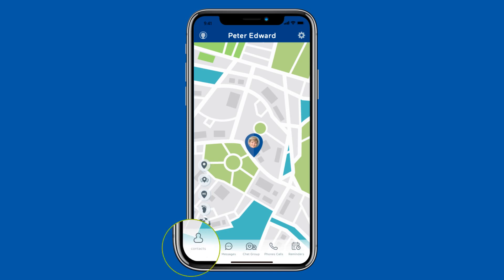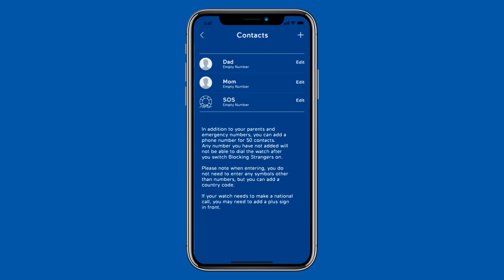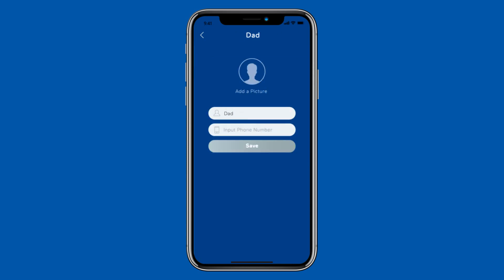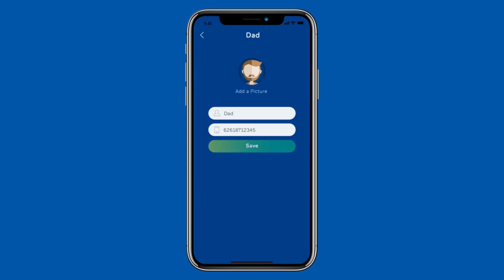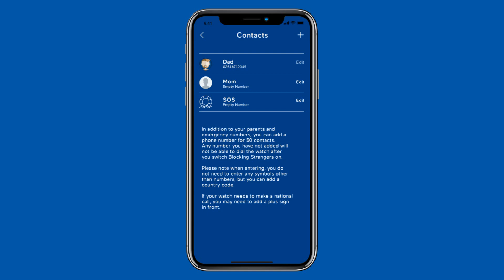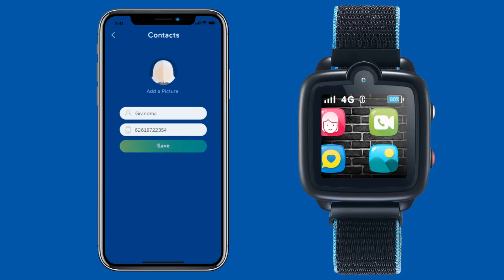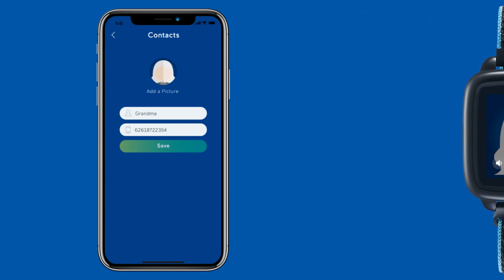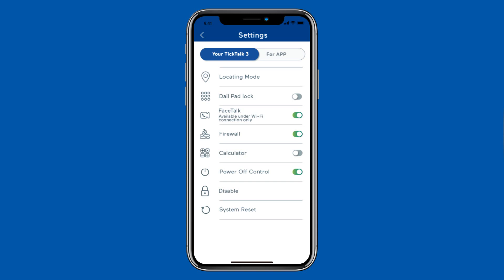TickTalk 3 Set Up User Manual: Step 8 Set Up TickTalk Contacts for tOS 4.0 and Above